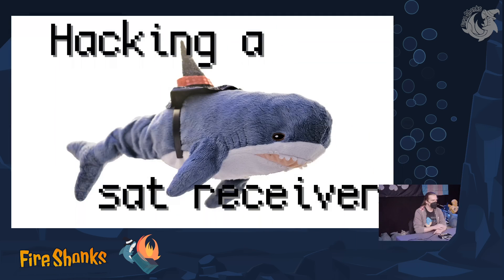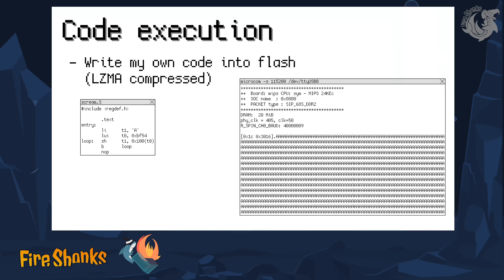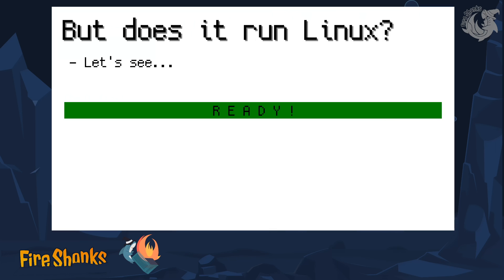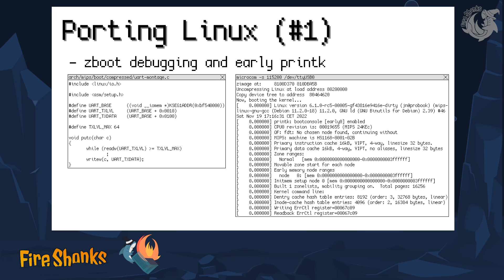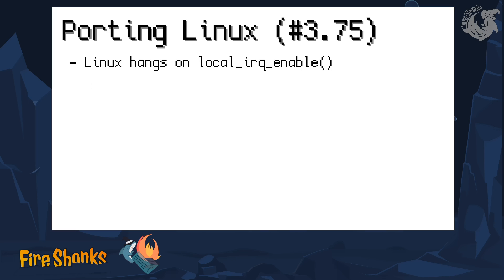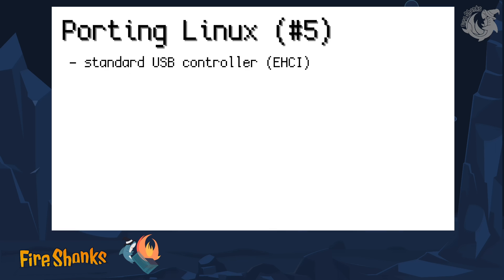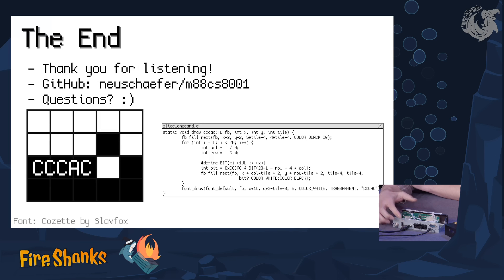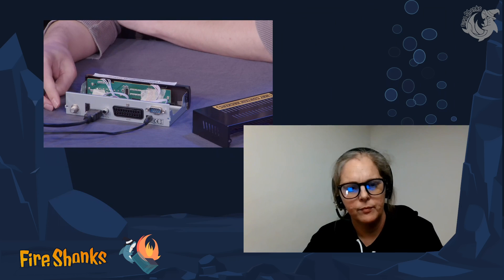Hacking a sat receiver - english translation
In this talk, I will share my journey of discovery through the firmware and hardware of a cheap satellite TV receiver.

In diesem Vortrag geht es darum was man mit einem günstigen Sat-Receiver so anstellen kann, außer Fernsehen zu gucken. Dabei handelt es sich nämlich um einen kleinen Computer der auch gehackt werden kann. Es geht um Firmware-Formate, Framebuffer, Eigenheiten der MIPS-Architektur, und ein bisschen Linux.

[EN]

In this talk, I will talk about the things that can be done with a cheap sat receiver, aside from watching TV. It turns out to be a little computer that can be hacked. There will be firmware file formats, framebuffers, idiosyncracies of the MIPS architecture, and a little bit of Linux.

jn